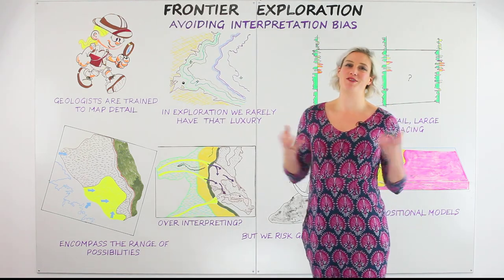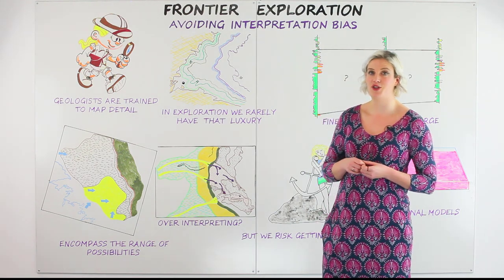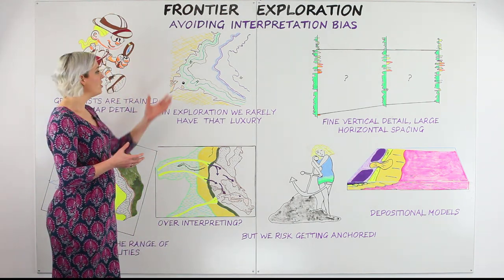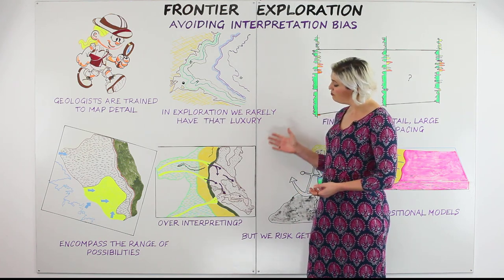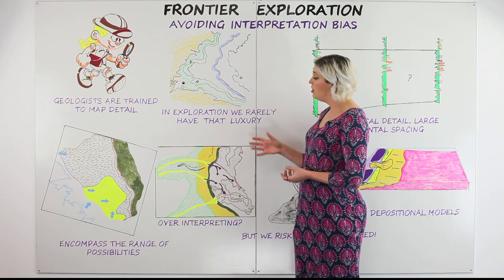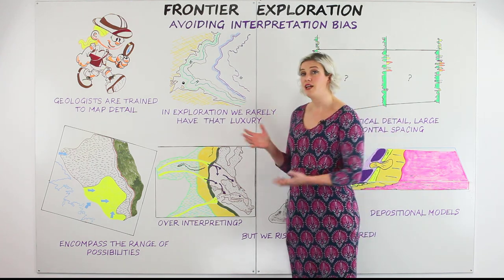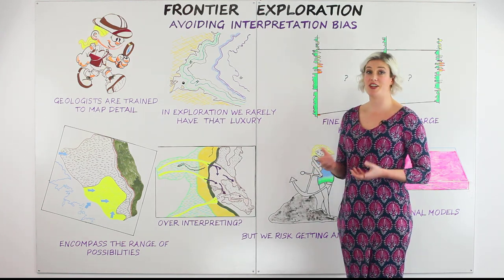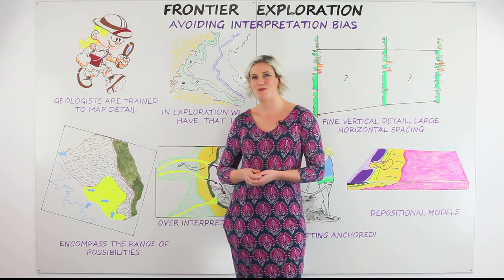Frontier Exploration Avoiding Exploration Bias